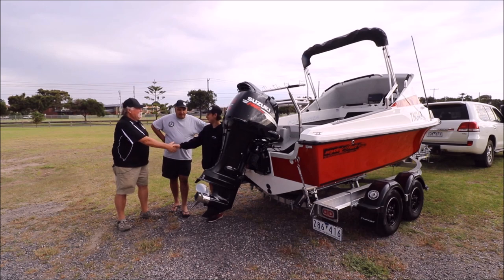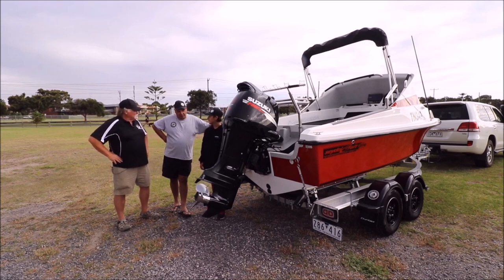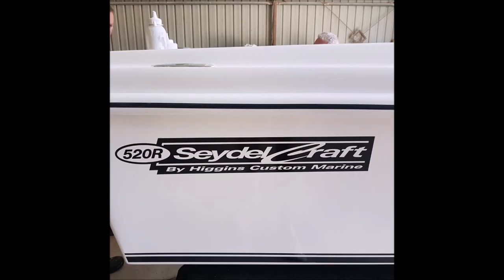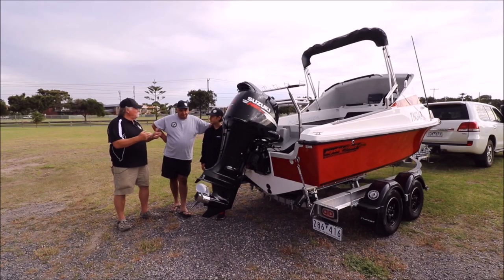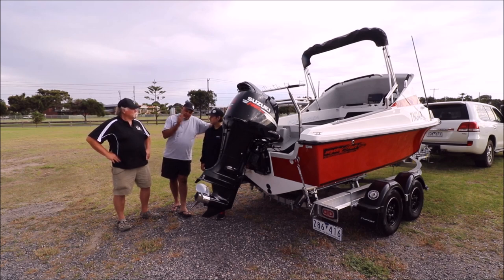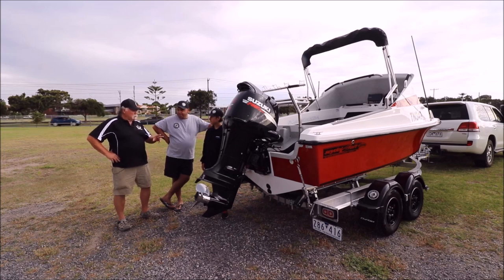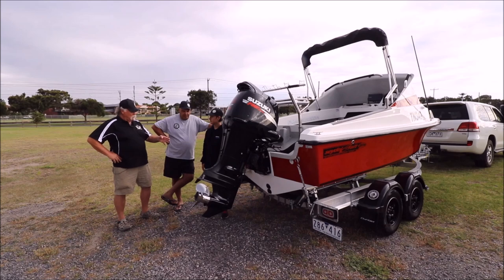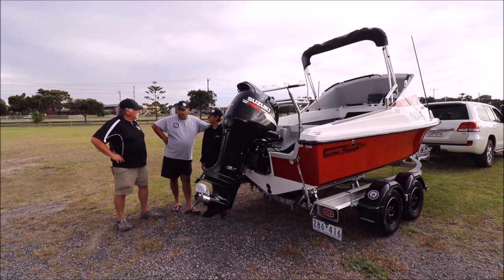CHARLIE'S 520 SEYDEL CRAFT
Peter Bobcat takes us through the setup on Charlie's 520 Seydel Craft!